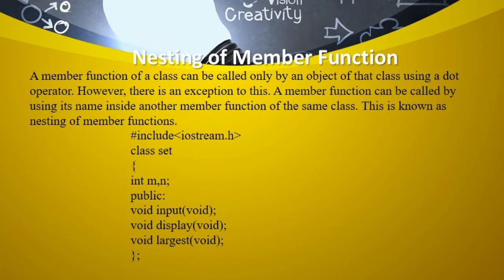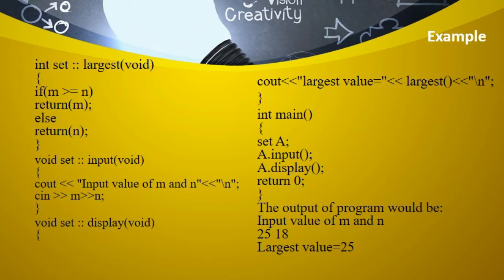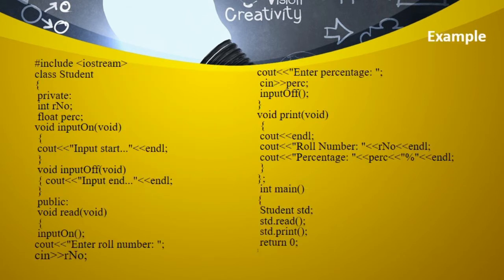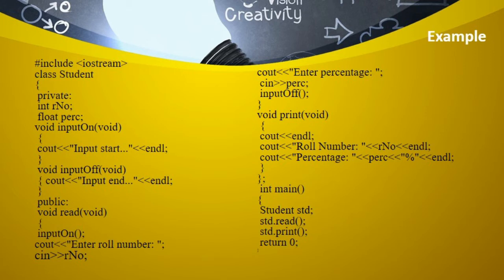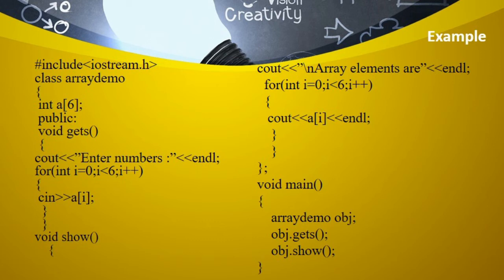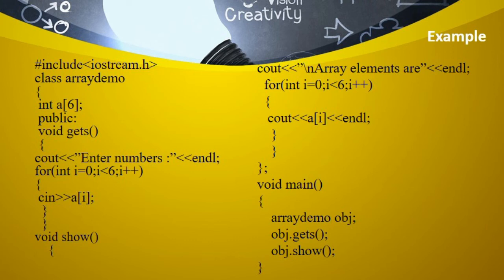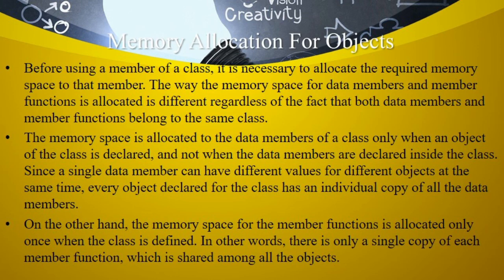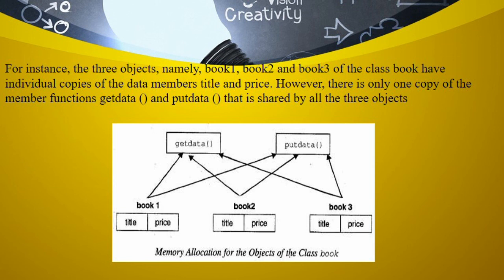programming in c++ 5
Nesting of Member Function
Private Member Functions
Arrays Within a Class
Memory Allocation for Objects